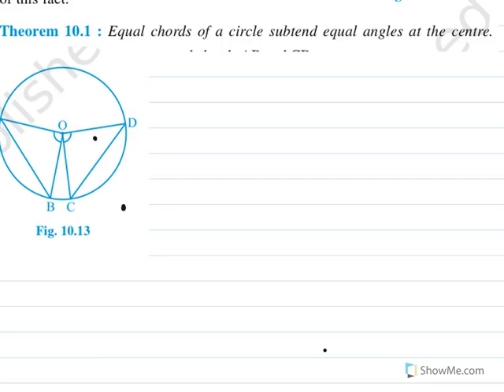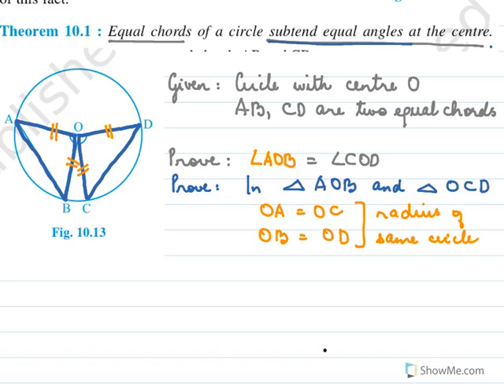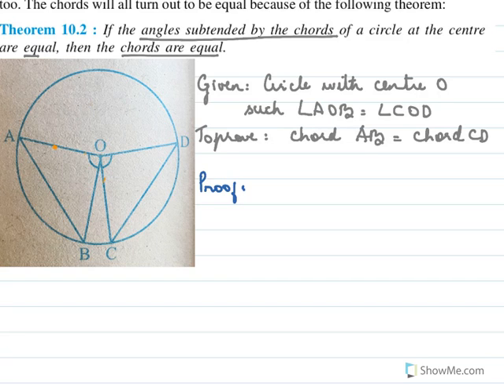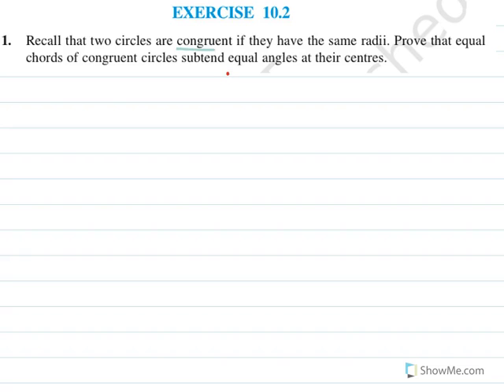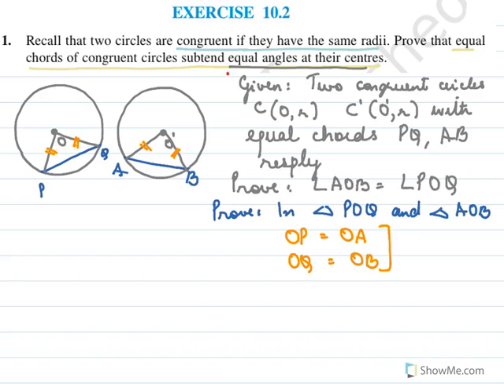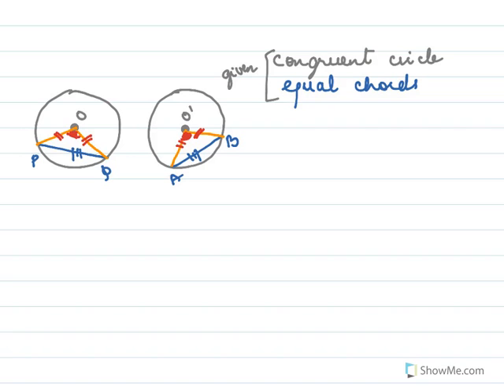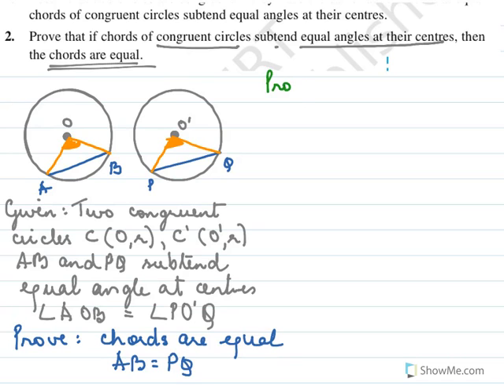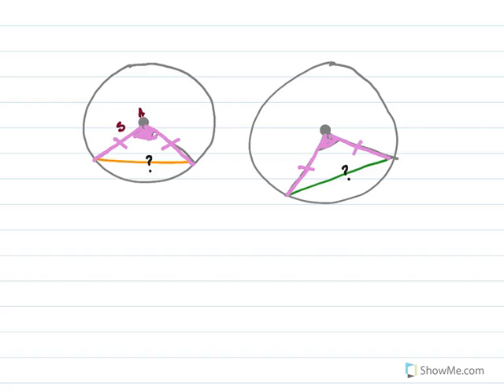CLASS 9/CIRCLES/NECRT/EX 10.2 (37V)